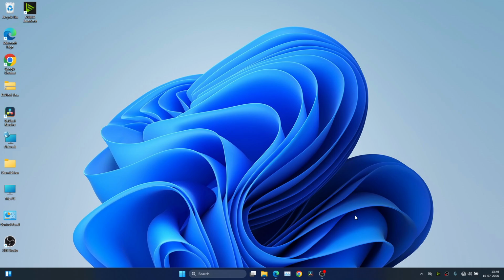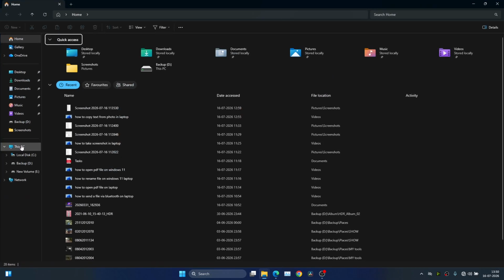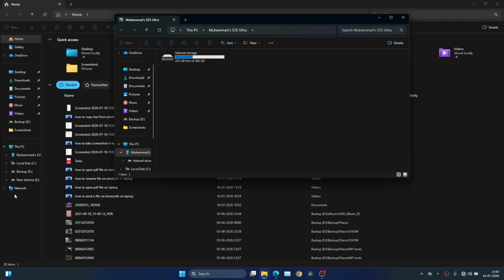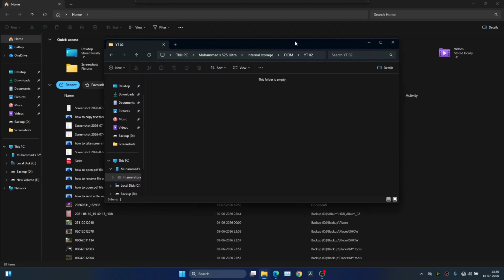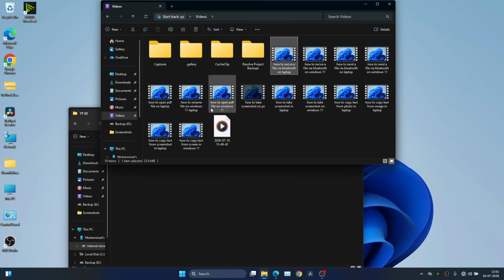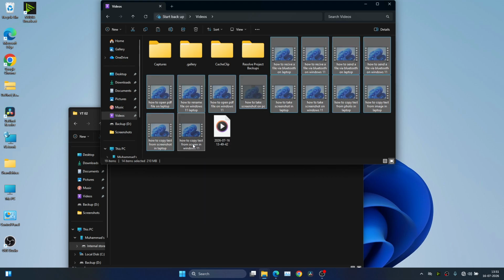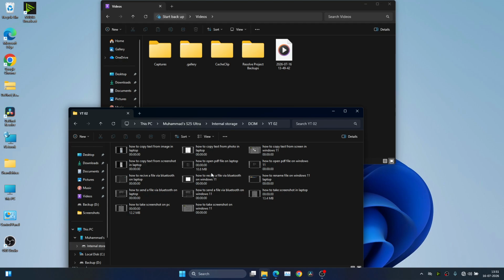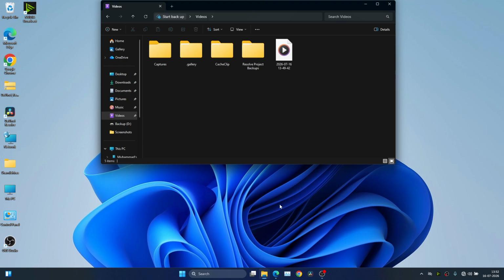how to move files from laptop to mobile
transfer files from laptop to Android phone
send files from Windows 11 laptop to mobile
copy files from laptop to phone tutorial
move photos from laptop to mobile
transfer videos from laptop to Android
Windows 11 to Android file transfer guide
send documents from laptop to mobile
transfer files using USB cable laptop to phone
share files wirelessly from laptop to mobile
use Bluetooth to send files from laptop
transfer files with Quick Share Windows to Android
move files using Nearby Share on Windows
best way to transfer files from laptop to mobile
laptop to mobile file transfer tutorial
Time Line:
0:01 Intro
0:03  video in English

Related Search Videos Upload in This Channel: